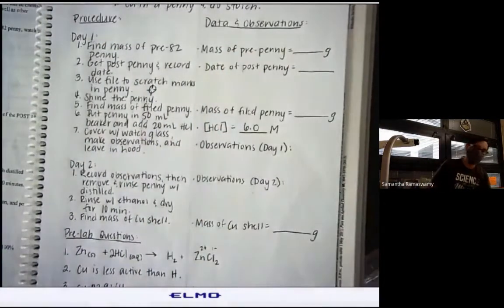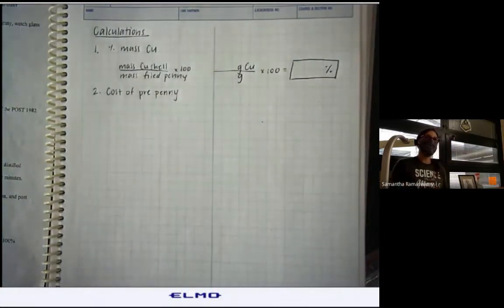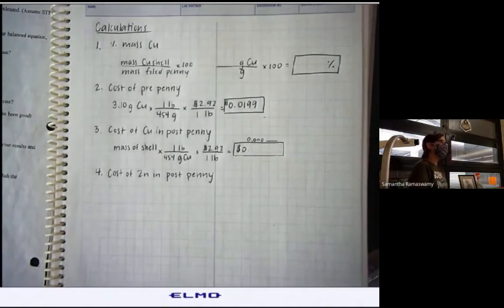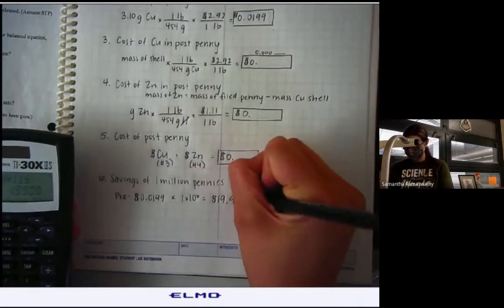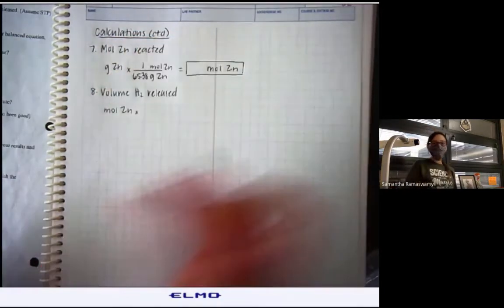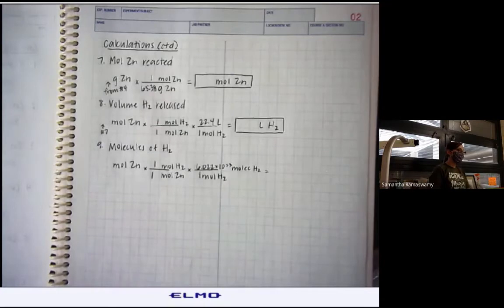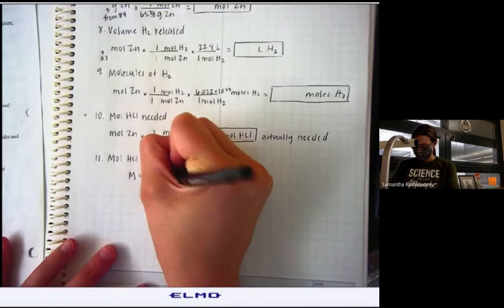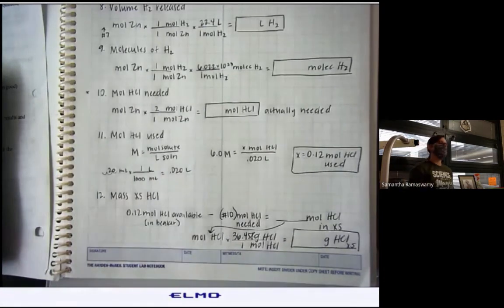Calculations: Percent Copper in a Penny